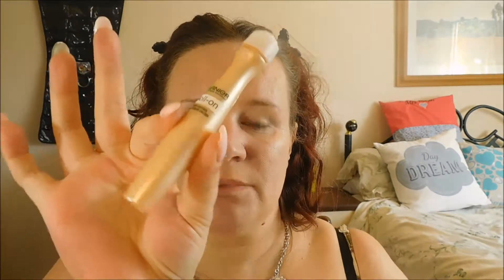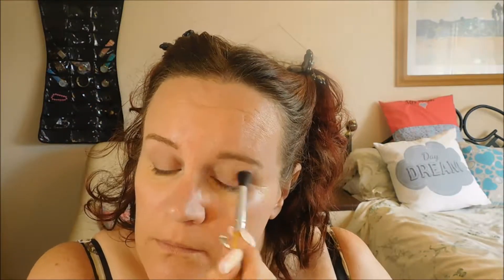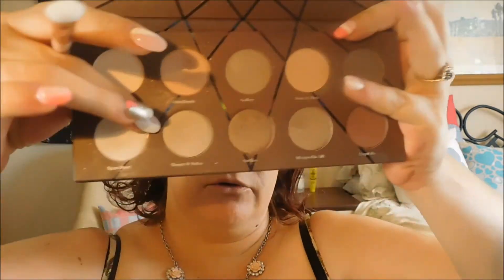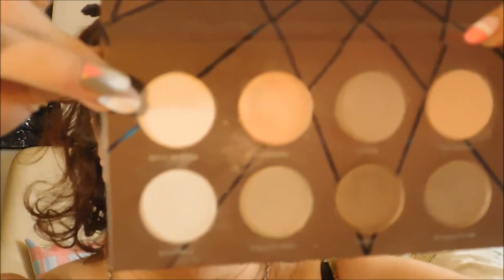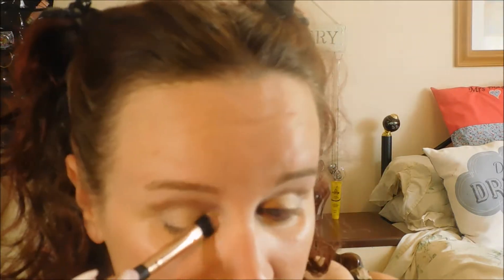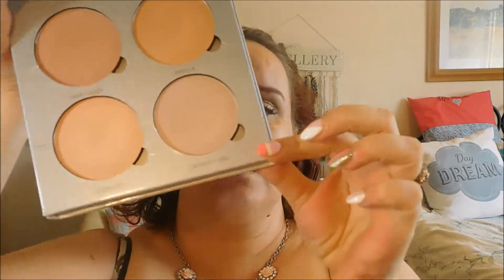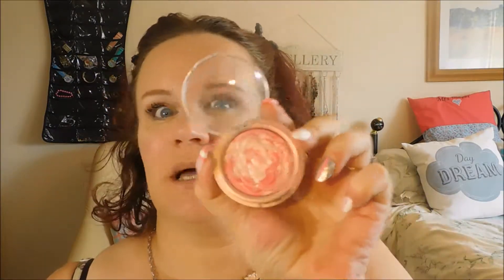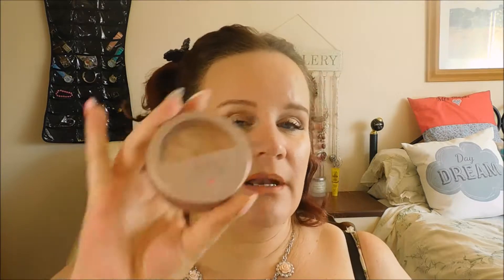summer lovin........ Summer look 2016,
Hi Beauties
I did my summer look and why not it's finally summer yay soon be autumn though lol.

Subject heading Mrs dimples